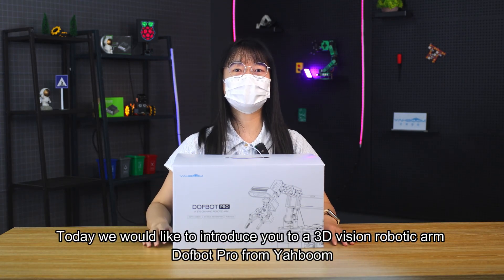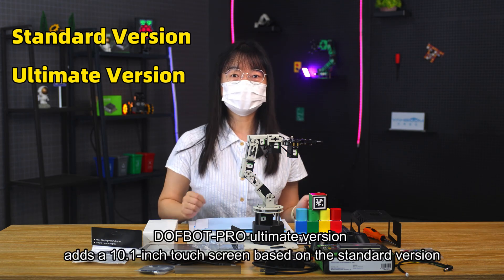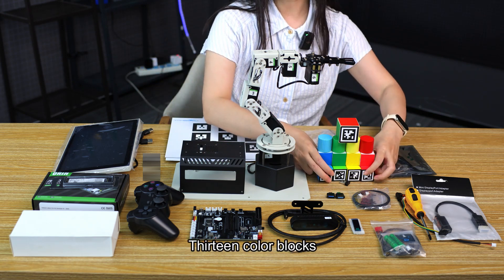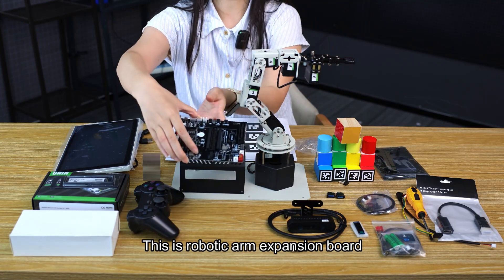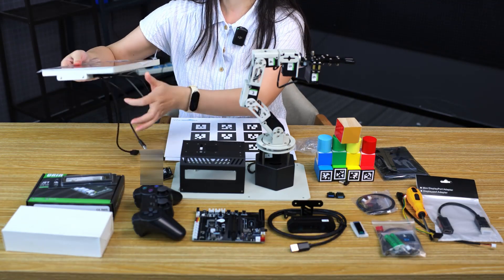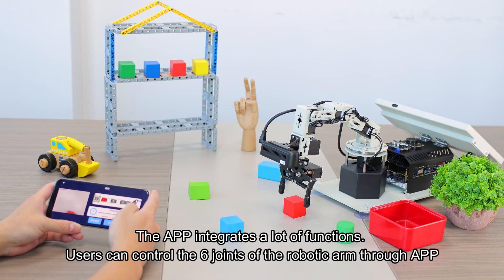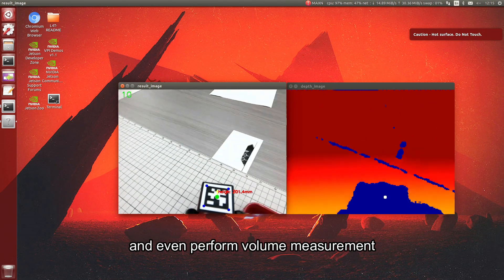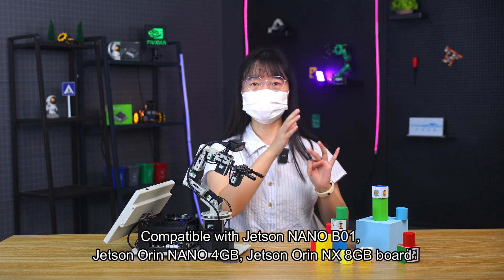【Unboxing and Reviewing】---DOFBOT Pro 3D Depth Vision Robotic Arm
DOFBOT PRO is a desktop-level 3D AI vision robotic arm. Equipped with a series of high-performance hardware such as 3D depth camera, 6-DOF joint, NVIDIA Jetson series board, 10.1-inch touch screen, etc. By integrating ROS robot operating system and forward/inverse kinematics algorithms, the complex motion control of the 6-DOF robotic arm is simplified. We integrate 3D vision technology into robotic arm control to realize depth ranging, shape recognition, height measurement, volume calculation and other functions. Based on these data,DOFBOT PRO can accurately identify, track and grab objects in 3D space. Yahboom provides professional ROS course documents and functional source codes. Whether it is ROS education scenario or technology research and development, this robot can provide higher programmability and computing power, which is an ideal choice.